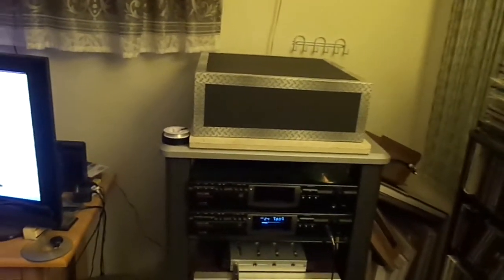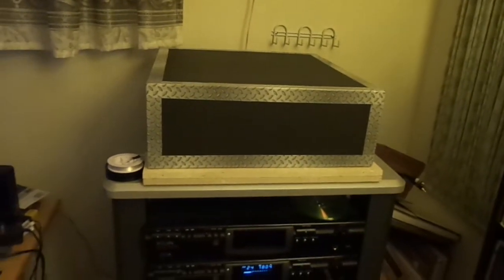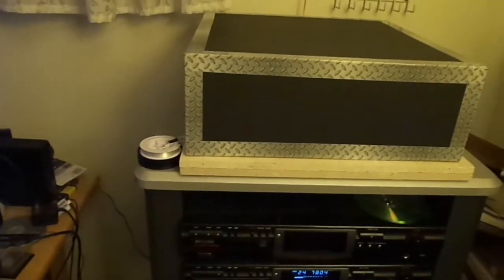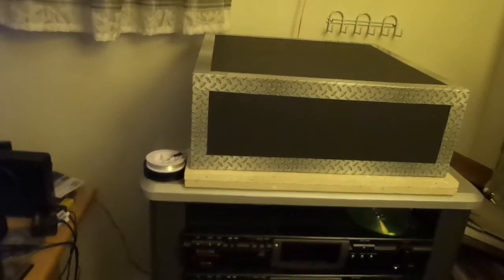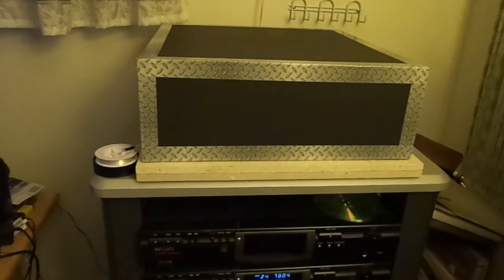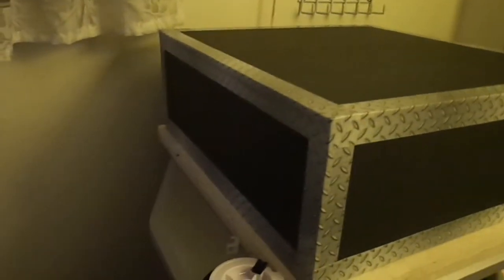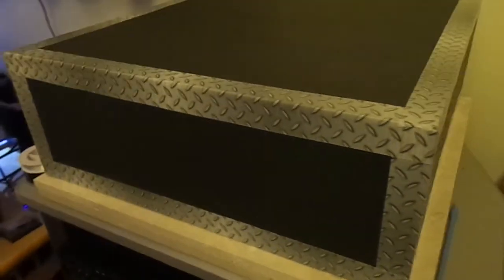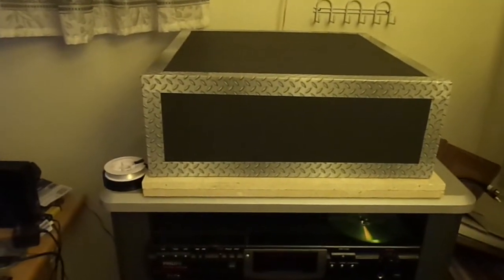My Turntable Cover solution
I figured out a viable solution to cover my turntable if anyone happens to be interested.